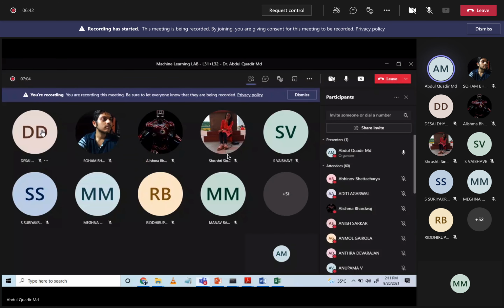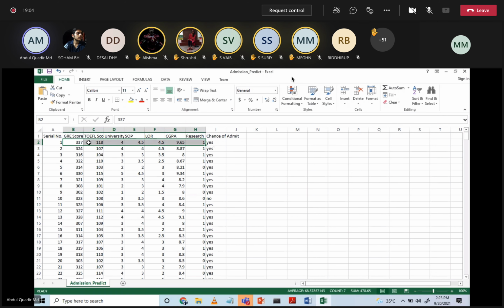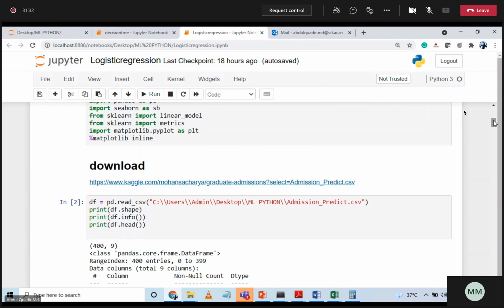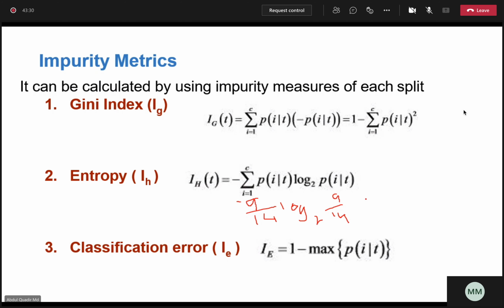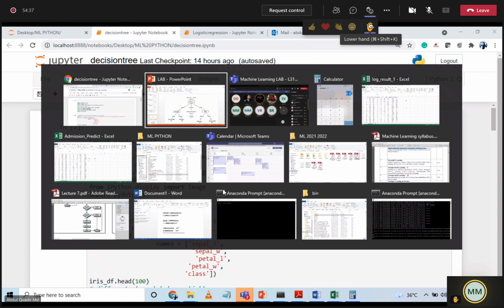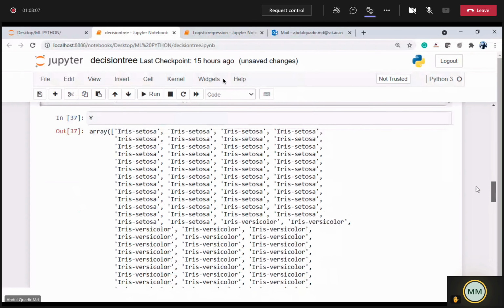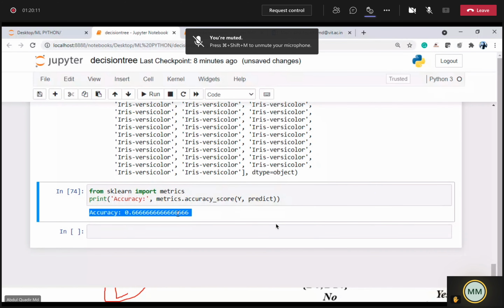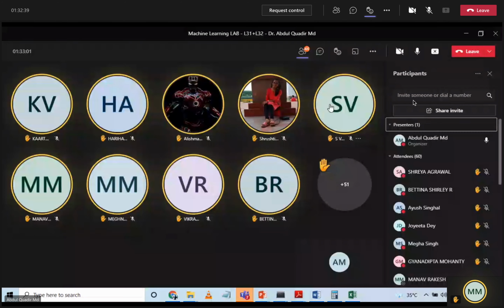ML LAB 20 September